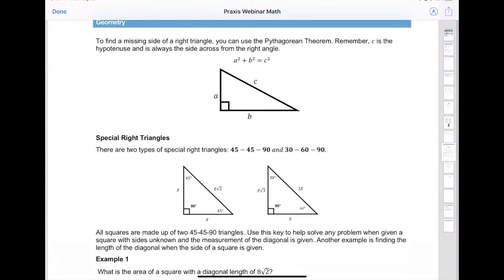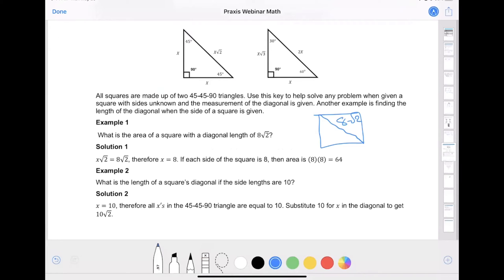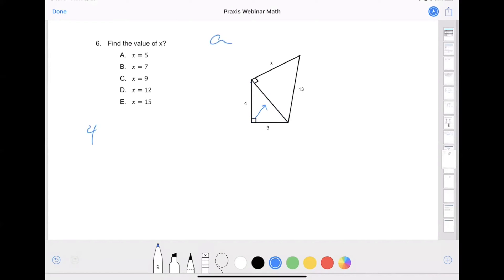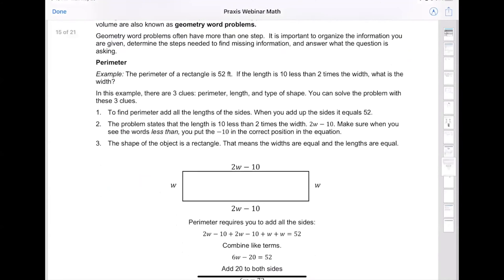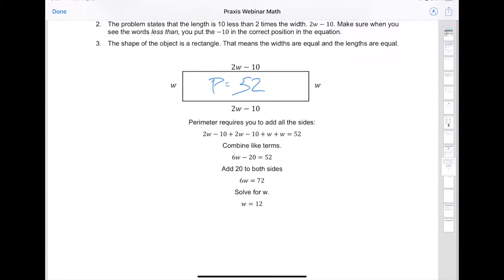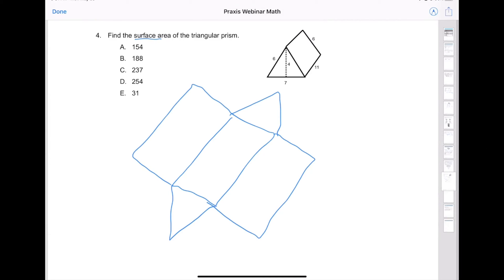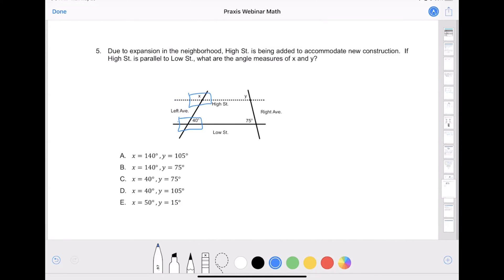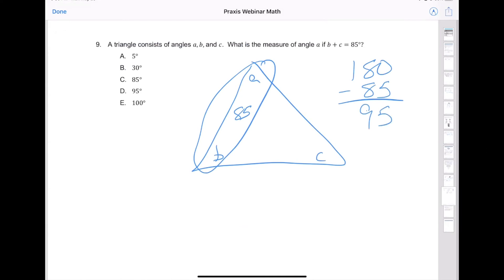How to solve geometry problems - triangles, prisms, area, perimeter, lines and angle measures.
This video walks you through a variety of skills assessed on most standardized math assessments. We go over triangles, Pythagorean Theorem, area, perimeter, angle measures and more. Use this video if you are trying to pass the Praxis Core Math, ACT Math, or SAT Math.

We specialize in test preparation for the Praxis tests and the School Leader Licensure Assessment (SLLA).
for more info on our products.